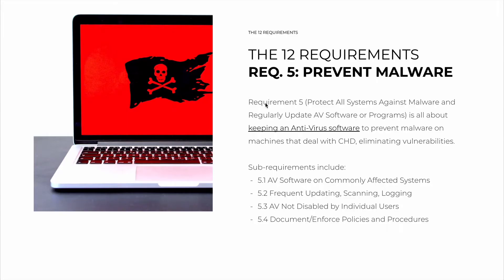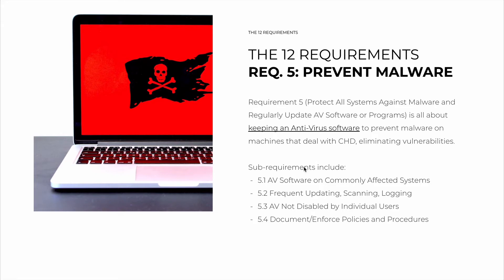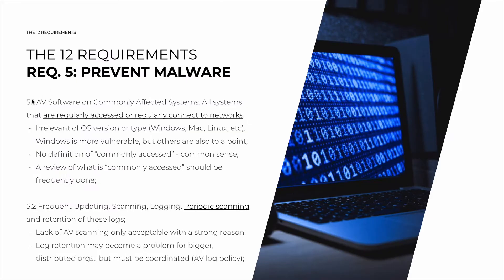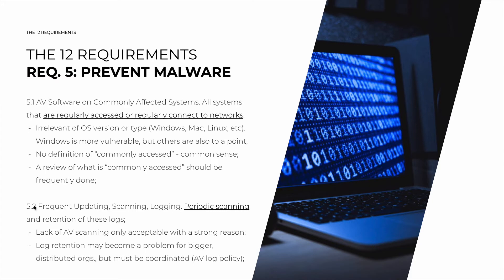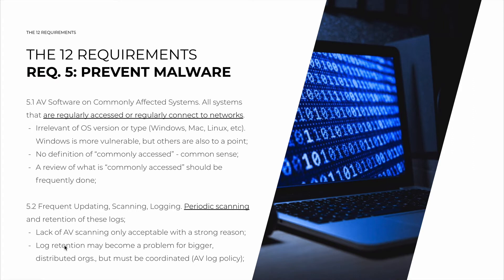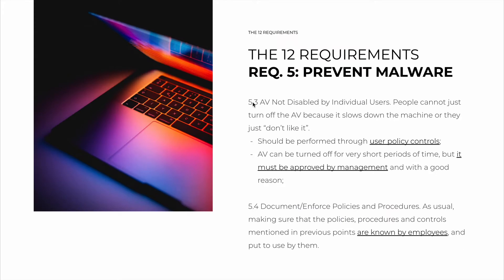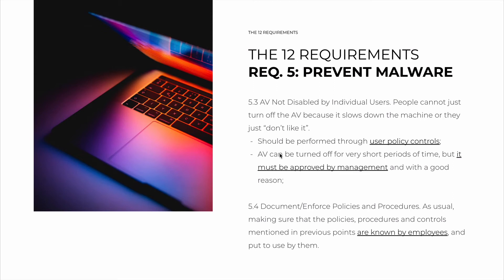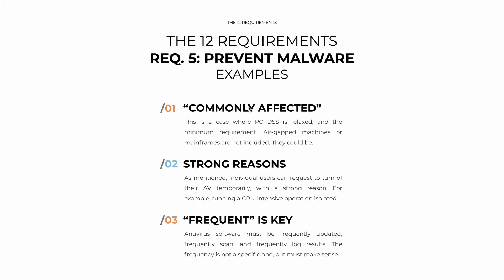"Fundamentals of PCI-DSS" Course Preview: Requirement #5 (No Malware)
🎓 FULL "3-in-1 Fraud Prevention, Dispute Resolution, PCI-DSS Masterclass" Course 🎓
Including:
✅ 11.5 hours of video
✅ 112 lessons (with PDF slides + quizzes)
✅ Instructor support with Vasco via message